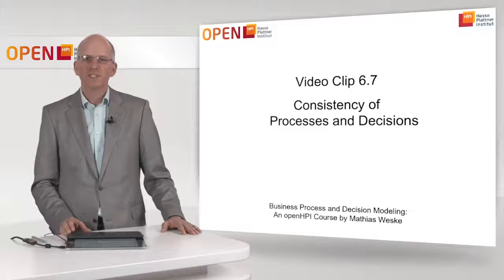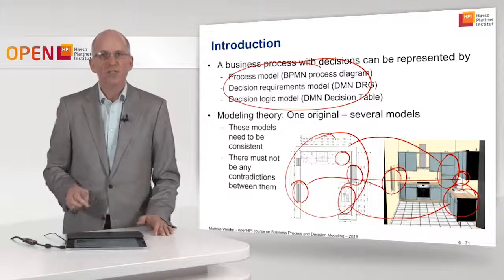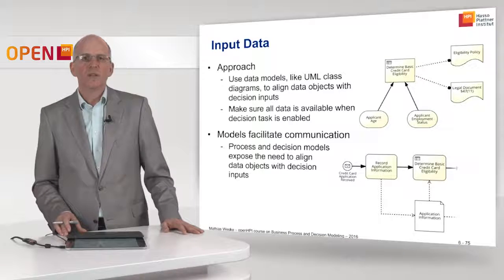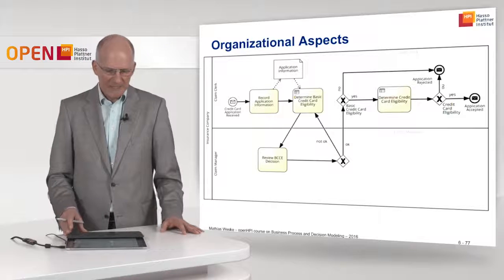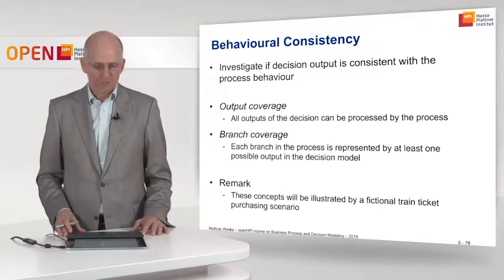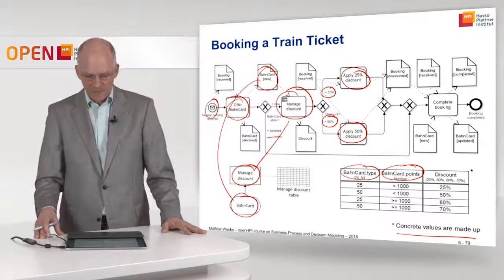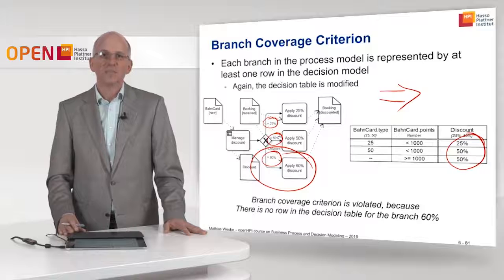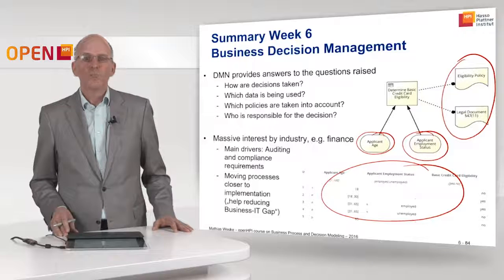bpm2016 w6 7 pip